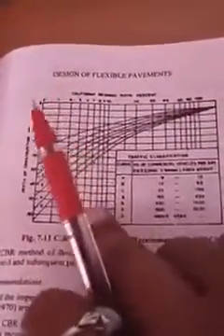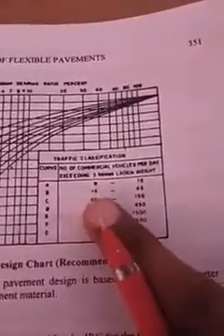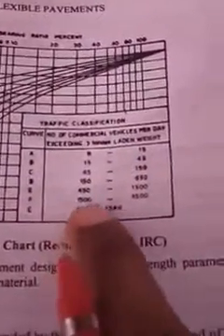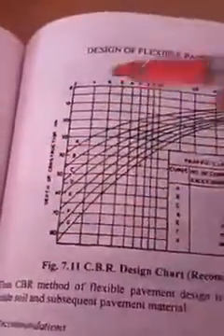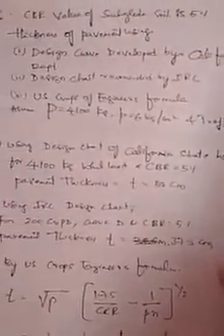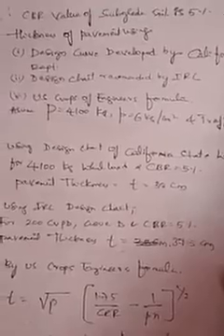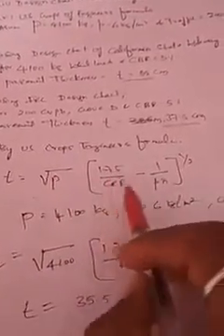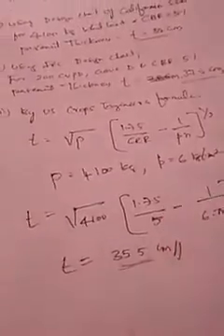Flexible pavement design 3 / Highway Engineering / 17CV63 / Module 4 / By Prof. Manjunatha S